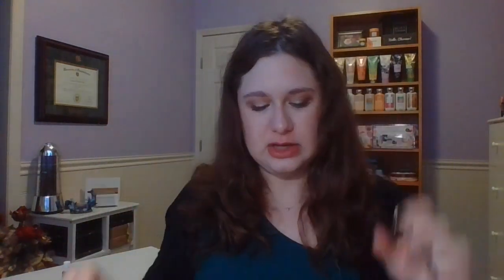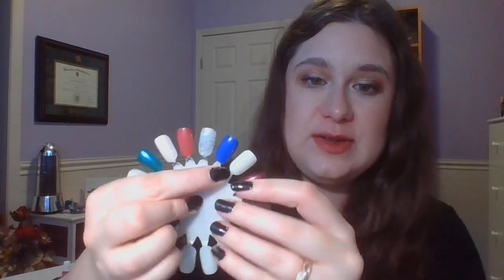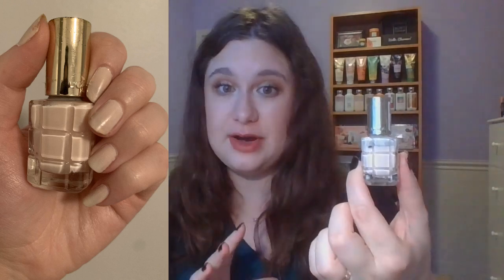Project Polish Update 9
Let’s bring back more Nail Polish Project Pan videos!

This project is a rolling project that focuses on rotating through and using up my nail polish collection. This project runs until December 31, 2023 with monthly updates. I do my pedicure about weekly and my manicure almost daily.

Products Featured:

Essie Mrs Always Right
Sinful Colors Endless Blue
L’oreal Nail Lacquer 114 Nude Demoiselle
Sally Hansen Diamond Strength No Chip Nail Color Save The Date
L’oreal Nail Polish 003 Timeless Taupe
Guerlain La Petite Robe Noire Nail Polish 007 Black Perfecto
Pacifica Plant Magic Polish Mermaid Tail
Sassy + Chic Nail Polish 943
CND Vinylux Glitter Sneakers
Sally Hansen Miracle Gel 352 Eternally Grapefruit

Content In This Video:

00:00 Intro
00:25 Essie Mrs Always Right
01:55 Sinful Colors Endless Blue
03:13 L’oreal Nude Demoiselle
03:46 Sally Hansen Save The Date
04:33 L’oreal Timeless Taupe
05:51 New Roll In
07:25 Goals
10:23 Outro